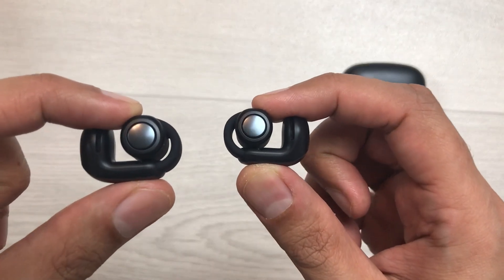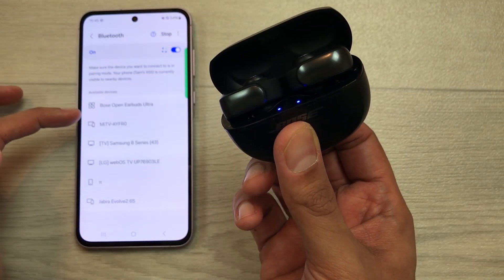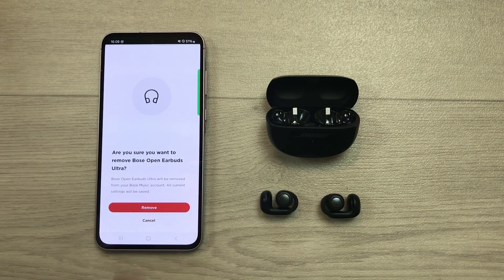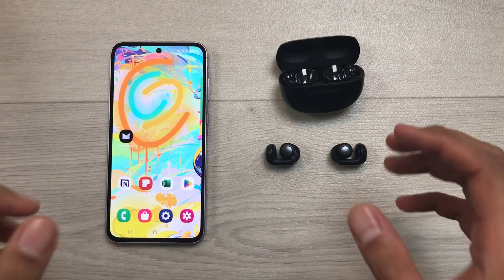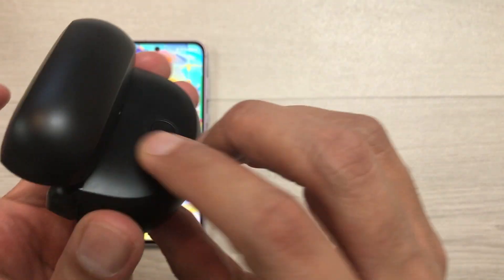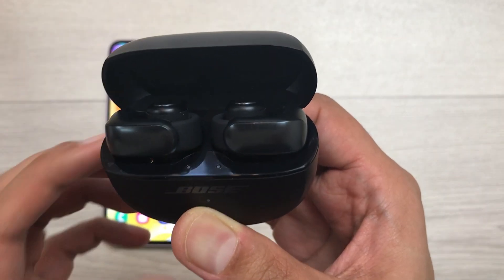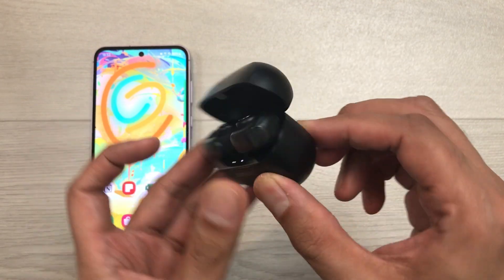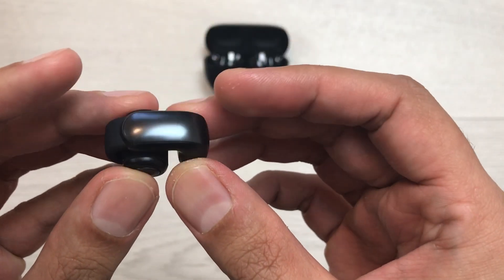Bose Ultra Open Earbuds - How to Fix The Connection Problem For Android - 4 Ways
Please Use Below link to buy Bose Ultra Open Earbuds
Troubleshooting Bose Ultra Open Earbuds using 4 different Methods
In this video i am showing how to fix the connection issue for Bose Ultra Open Earbuds using 4 different methods. I am also showing how to restore factory settings for bose ultra open earbuds.
Time Stamps:
00:00 - Intro
00:18 - Bluetooth Unpairing Method
1:50 - Bose Music App Method
3:45 - Hard Reset Method
7:02 - Delete Bose Music App Method